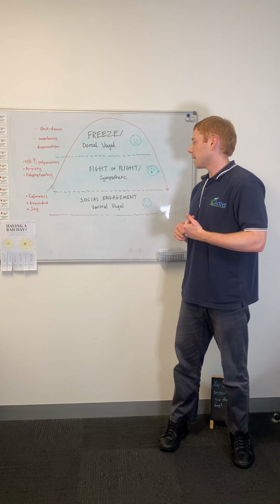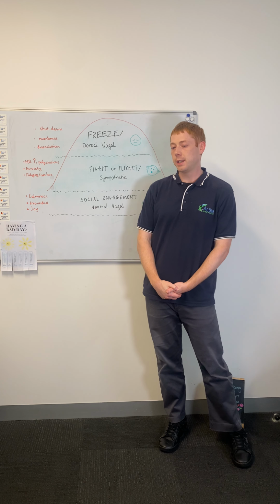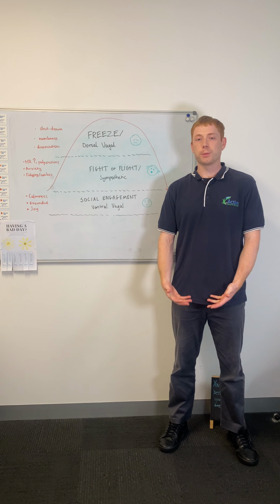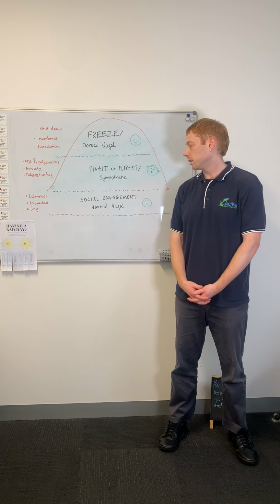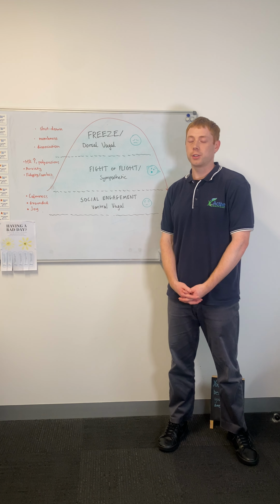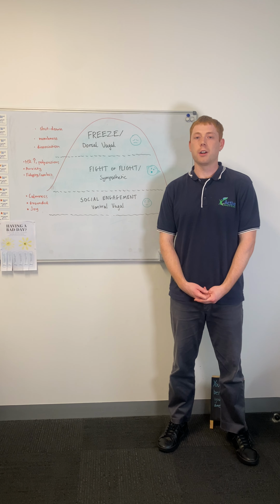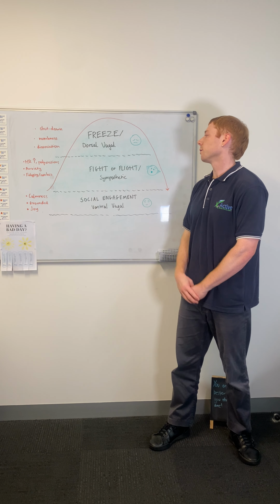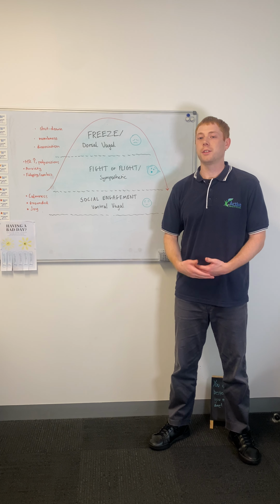What is Polyvagal theory?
We’re a clinic focused on making invisible illnesses visible - join us on this journey!

We help people overcome complex health conditions including:
🔹 Fatigue Syndromes such as ME/CFS
🔹 Dysautonomia such as OI & POTS
🔹 Pain Sensitisation such as Fibromyalgia & Chronic Widespread Pain
🔹 EDS & HSD Syndromes
🔹 Long-Covid / PASC
🔹 MCAS
🔹 Sleep Disorders
🔹 Related anxiety & depression.

Use the hashtag ahcmillions to help us on our way to impacting 26 million lives by 2026.

If you’d like to learn more about us head to our